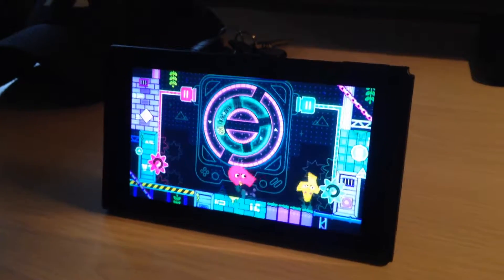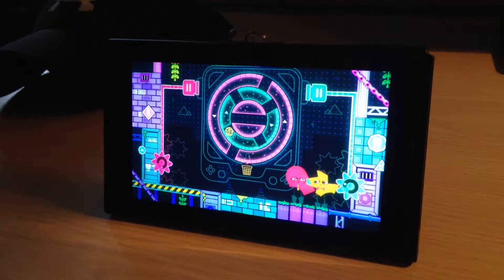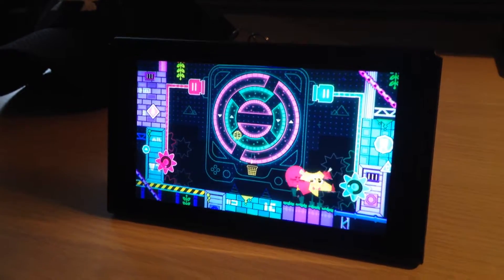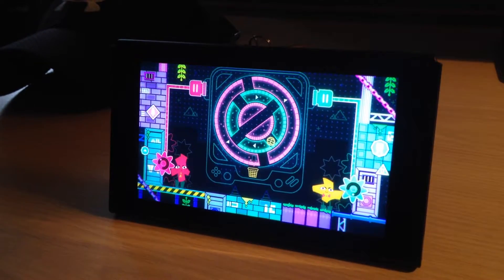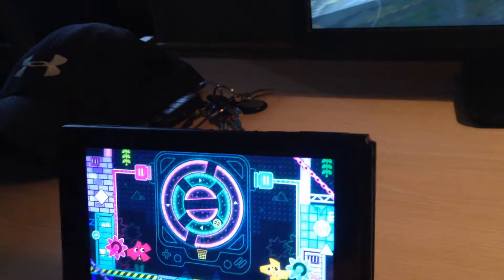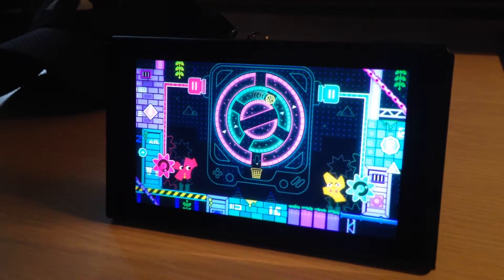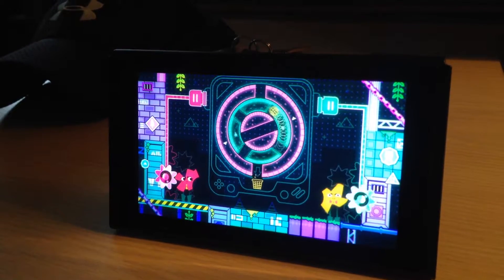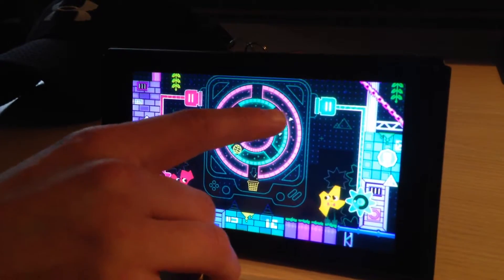Snipperclips (Nintendo Switch) - 2 Players